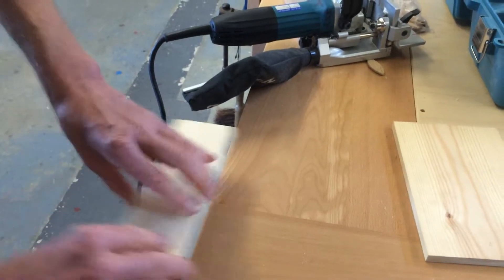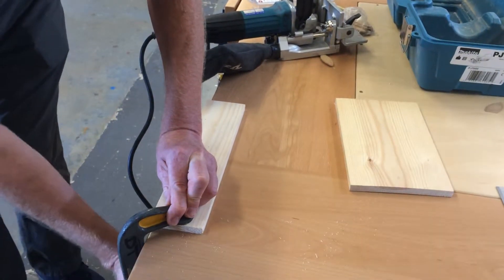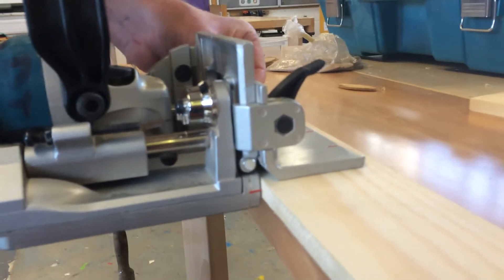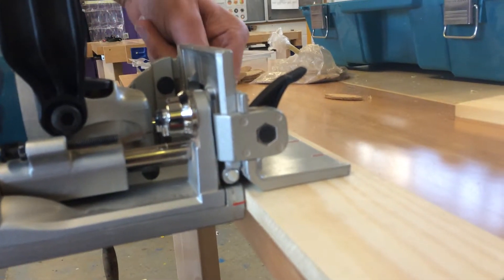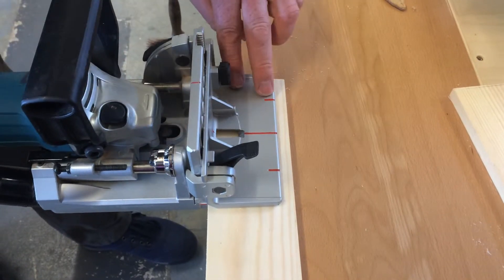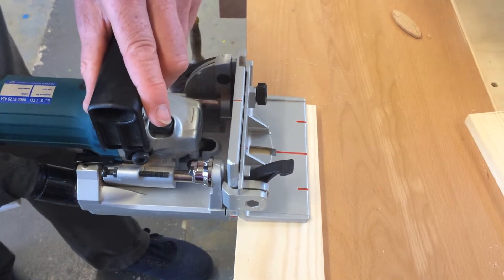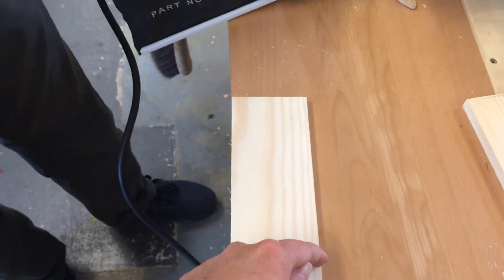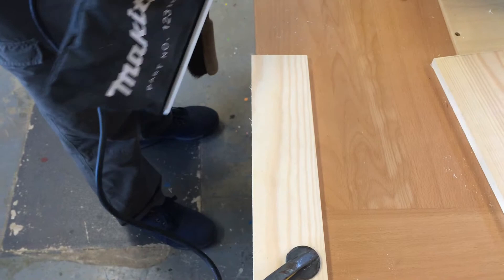Biscuit jointer - setting up the work piece and marking out